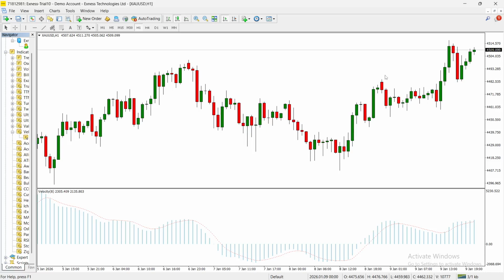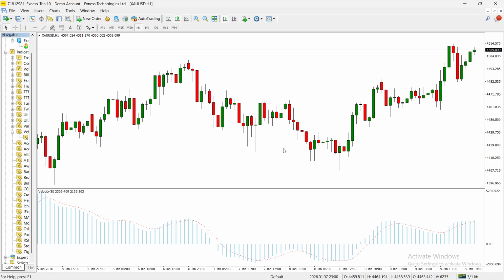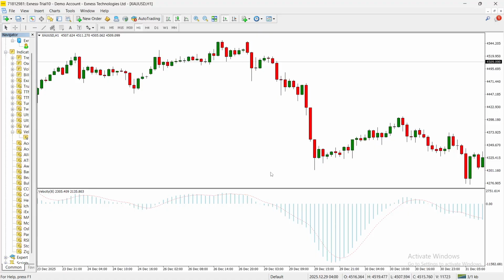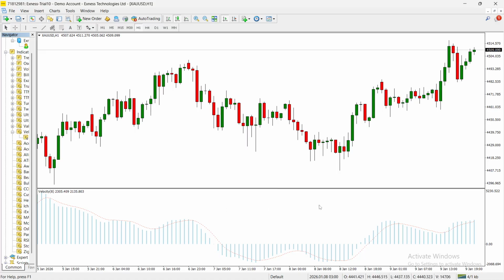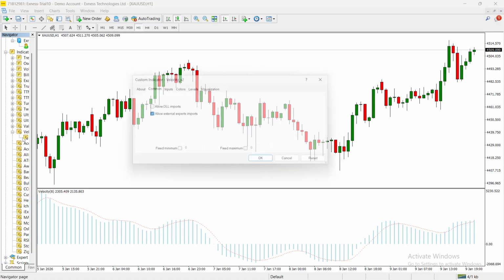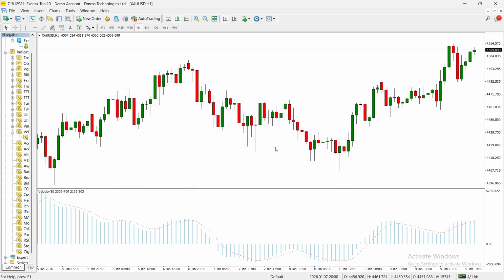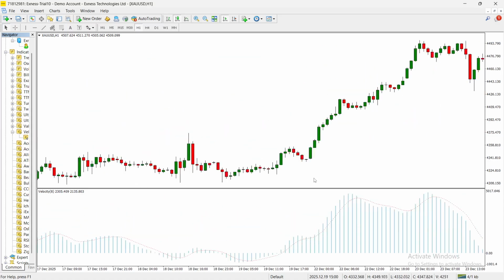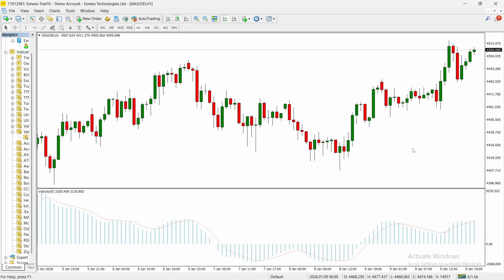Velocity V2 Indicator for MT4—Advanced Momentum Tool Measuring Speed And Strength Of Price Movement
The Velocity V2 Indicator for MT4 is an advanced momentum-based tool that measures the average speed at which price changes within a given timeframe, displaying rising velocity for accelerating momentum and declining velocity for decelerating or exhausted trends.​

In this video, you will learn how the indicator confirms trend strength through sustained high velocity readings, validates breakouts with velocity spikes at key levels, and detects divergences when price and velocity fail to confirm for reversal signals, and why the combination with moving averages, support, and resistance, or RSI improves reliability in choppy conditions requiring sound risk management.​